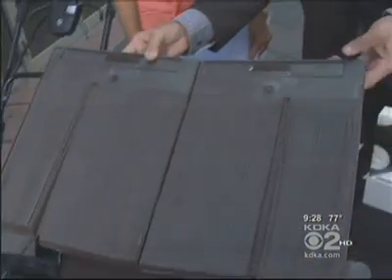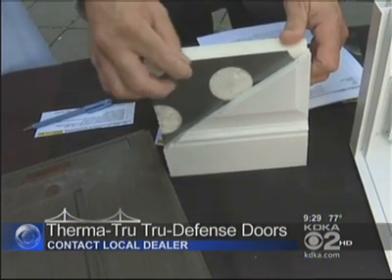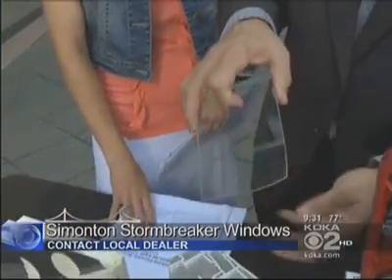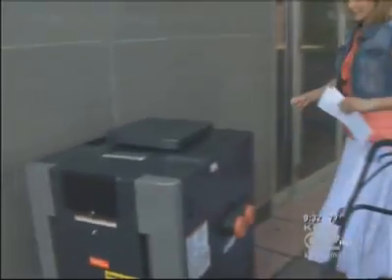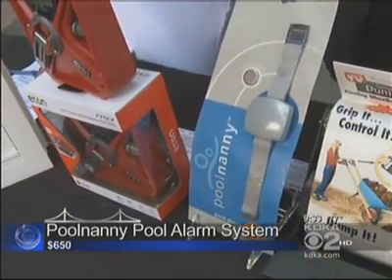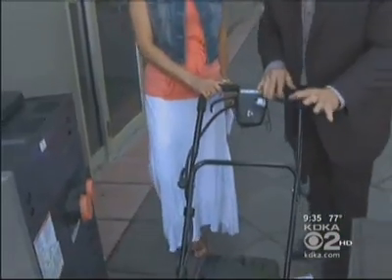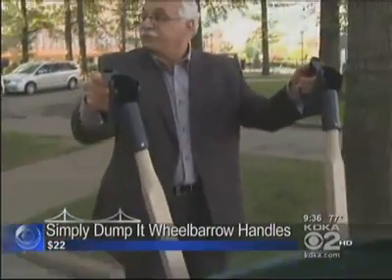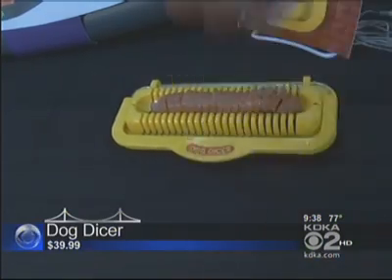CBS-TV PITTSBURGH EXTREME WEATHER & SUMMER PRODUCTS with DR FRANK 6-19-2012.mp4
EXTREME WEATHER HOME PRODUCTS & SUMMER PRODUCTS with DR. FRANK JUNE 19, 2012